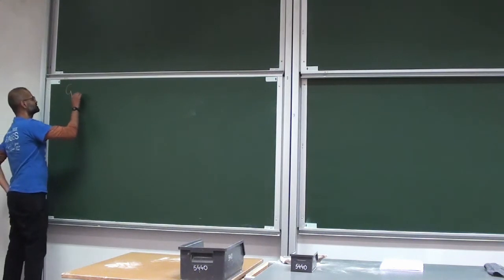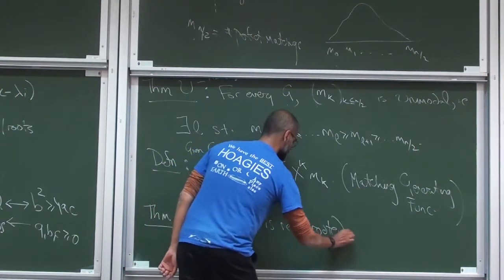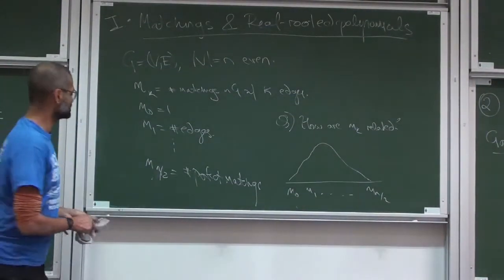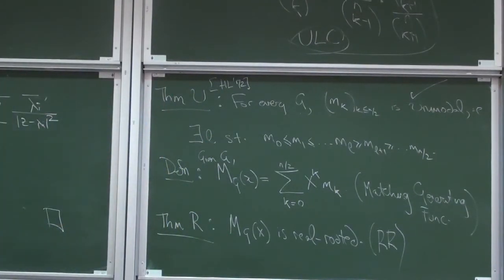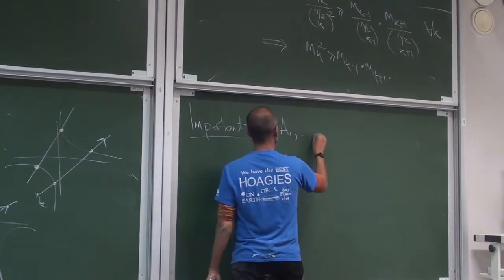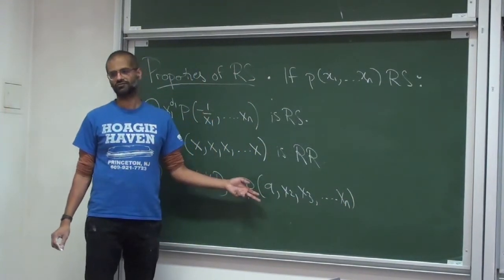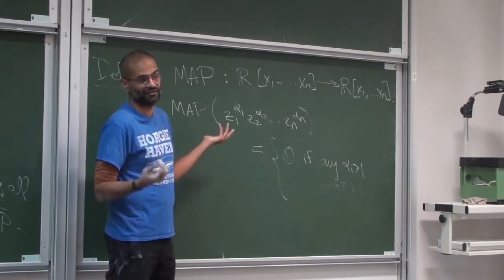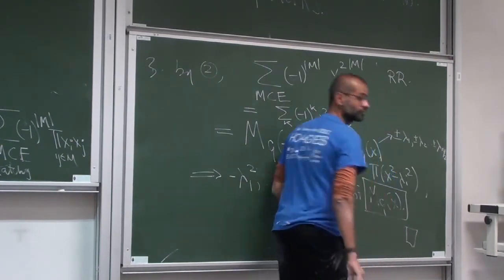PhDOpen - Nikhil Srivastava - "Geometry of Polynomials" - 9th January 2020 - Part 1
First part of the lecture from PhDOpen by Nikhil Srivastava (UC Berkeley).
The lectures were part of the "PhD Open" program organised by the Faculty of Mathematics, Informatics and Mechanics at the University of Warsaw.